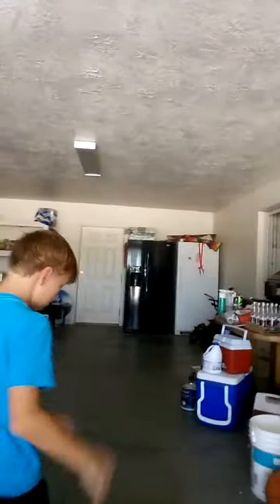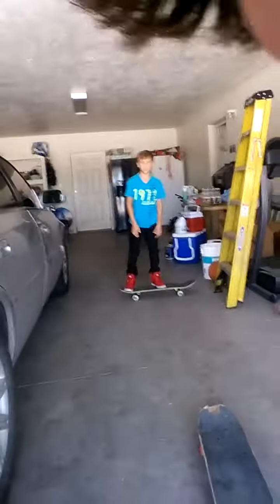How to ollie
Yo guys today I'm teaching you how to ollie